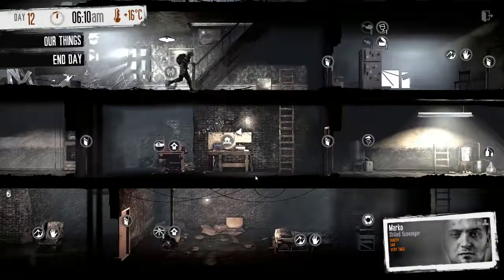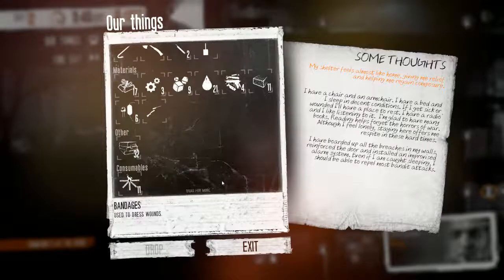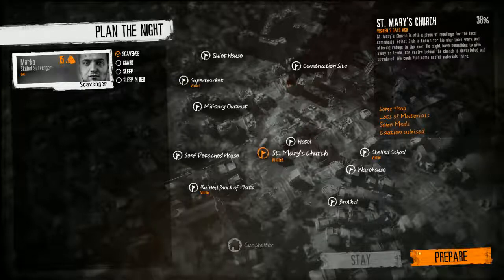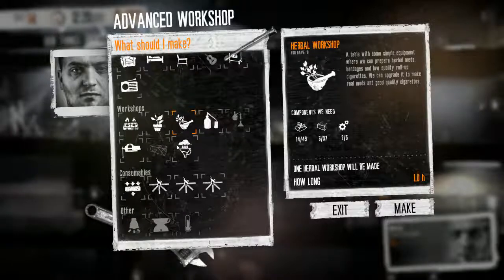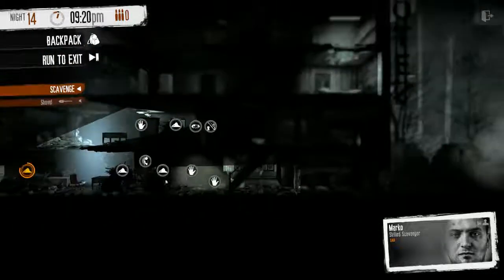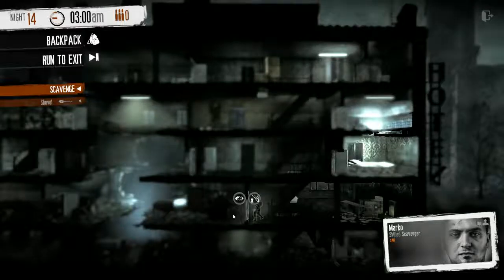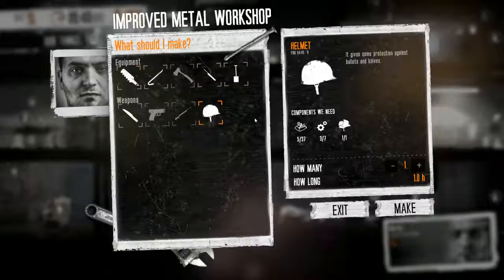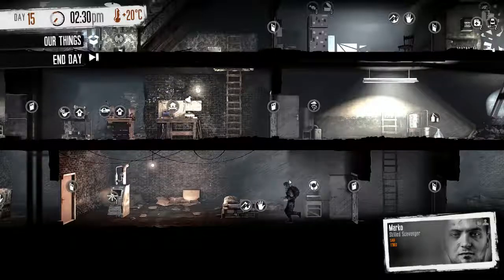This War of Mine S2E5 Depression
Join Dextor, as we play This War of Mine.  The home is coming along nicely, but the haunting incident at the supermarket continues to bring Marko down.